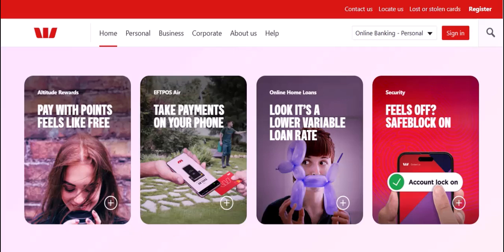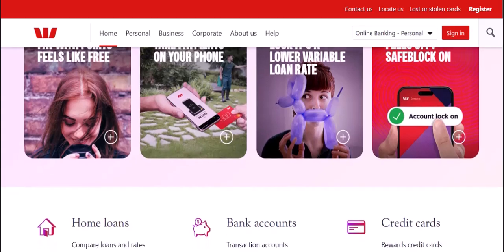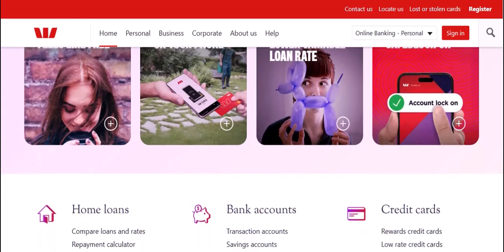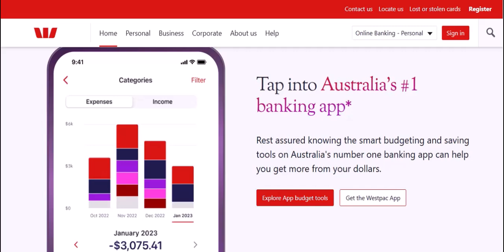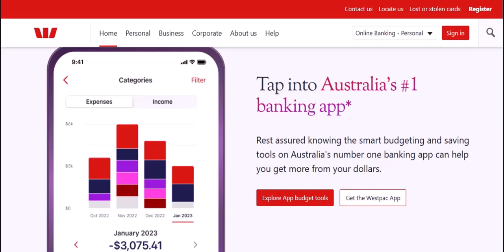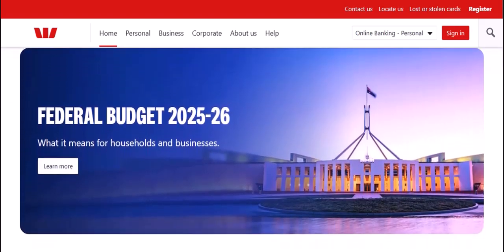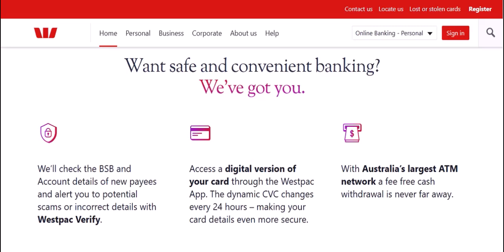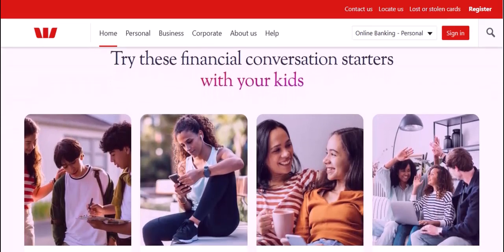Do Westpac have a travel card?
In this video we talk about Do Westpac have a travel card